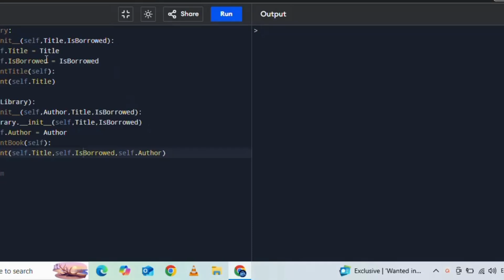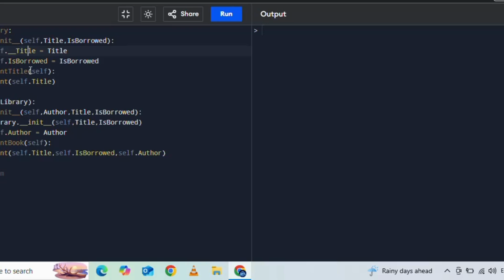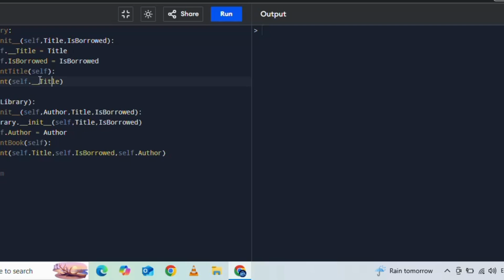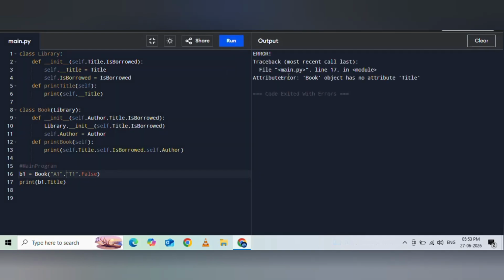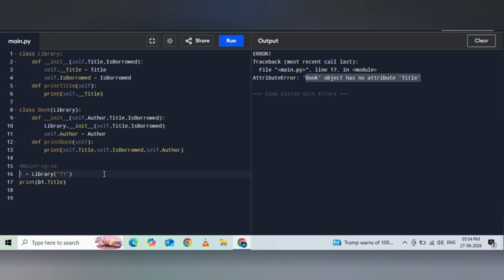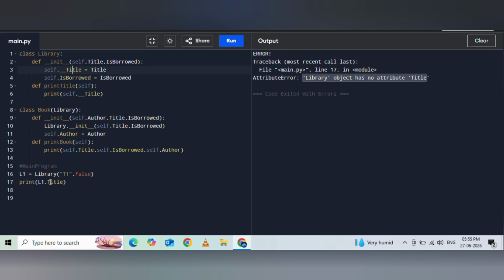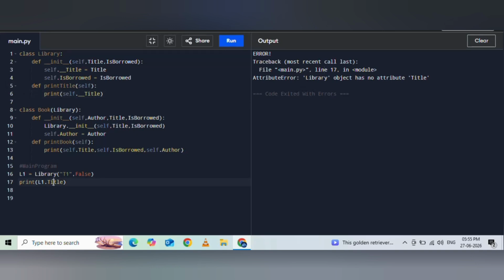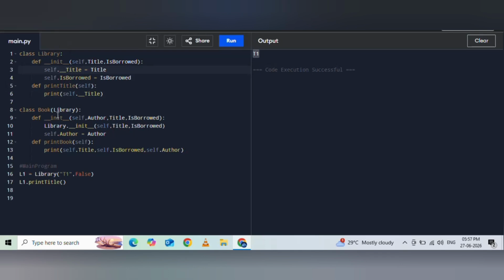A Level | Access Modifier| Private | Public properties | Cambridge